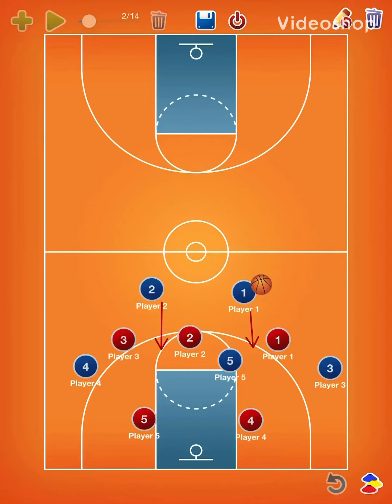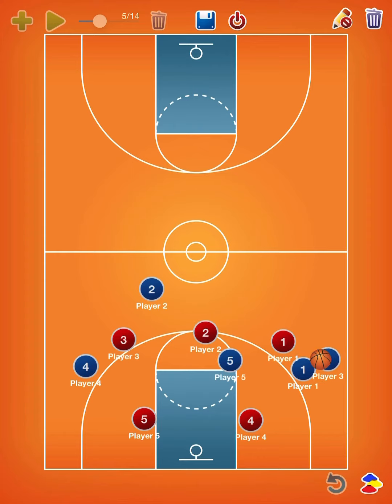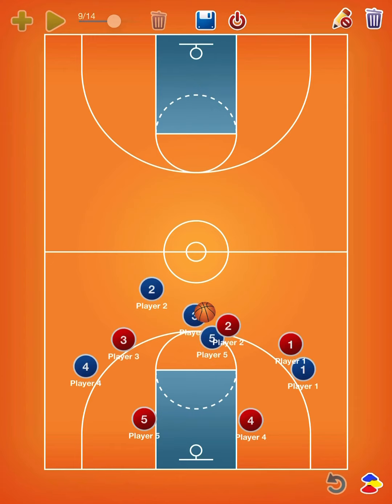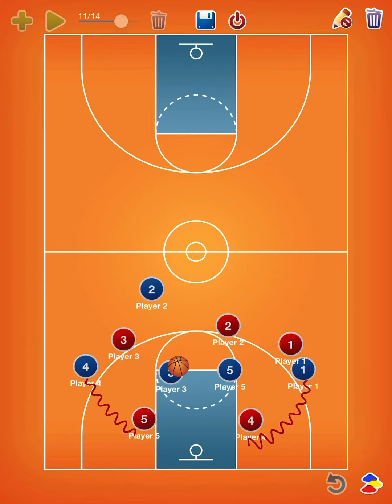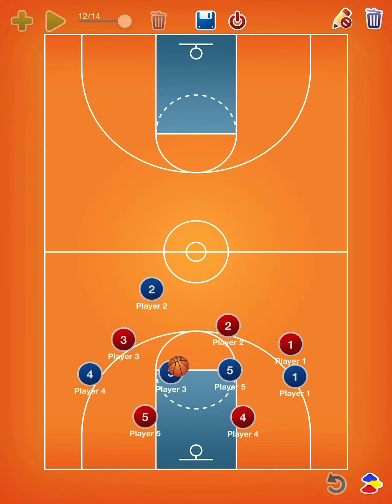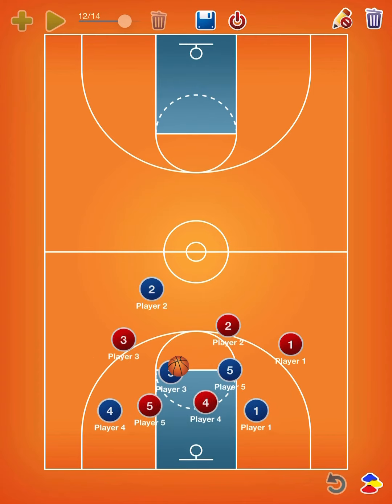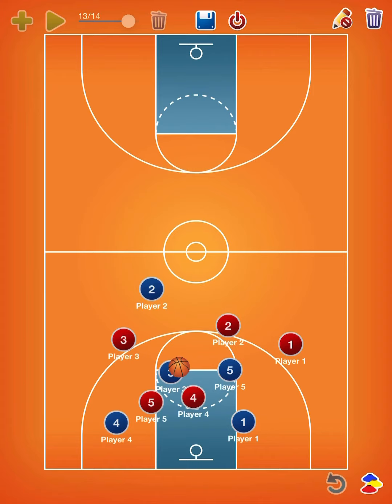CHIN VS 3-2 zone